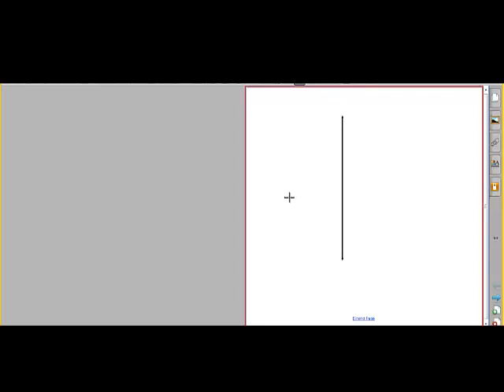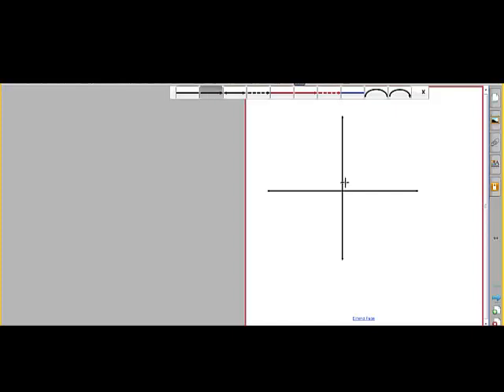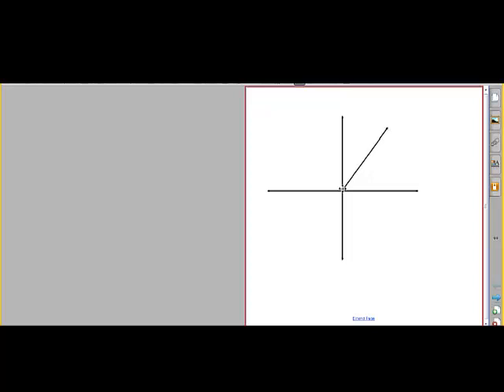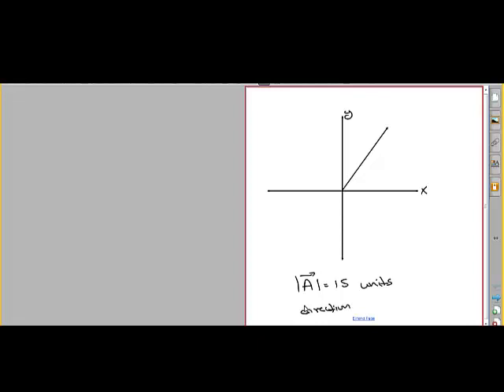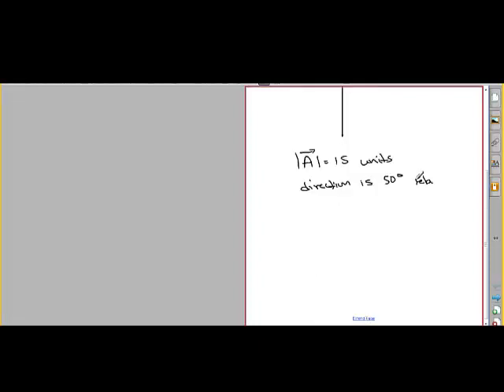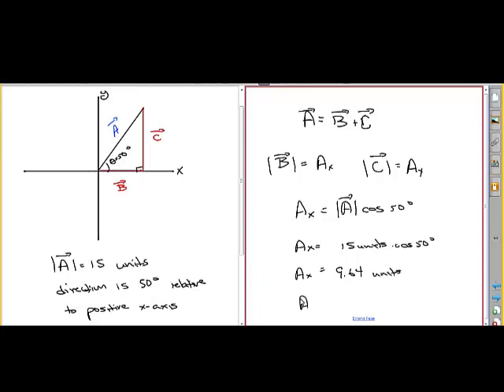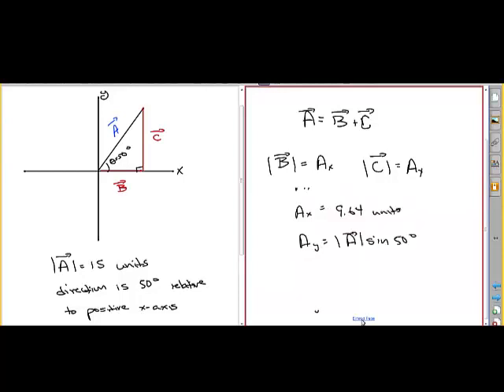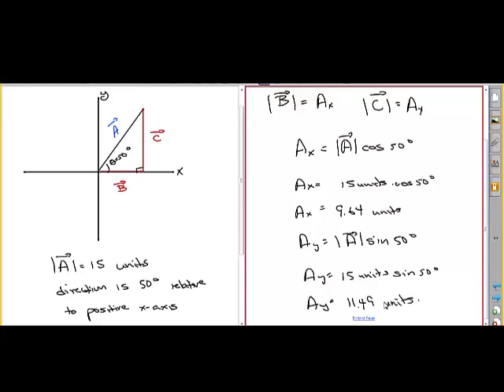Calculus Based Physics Vectors as Components